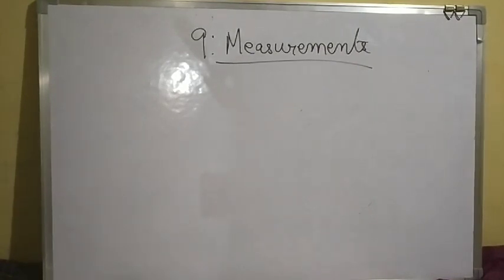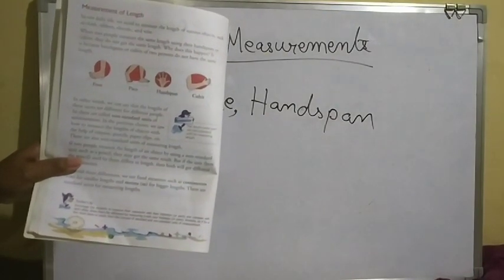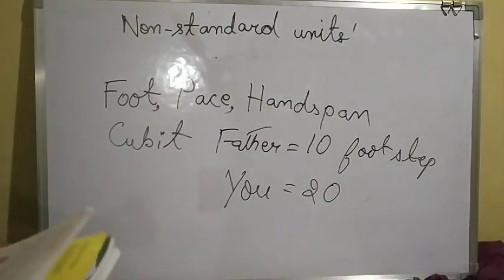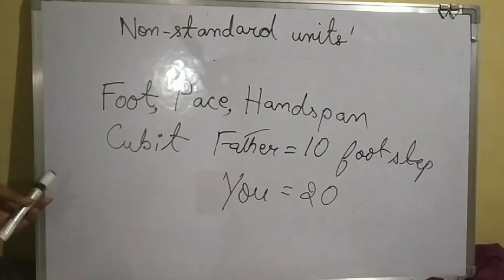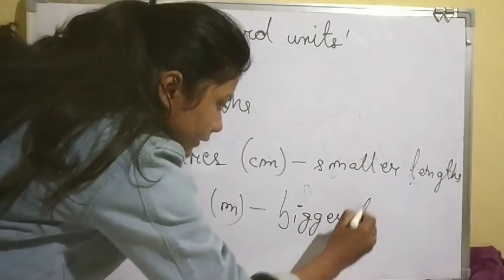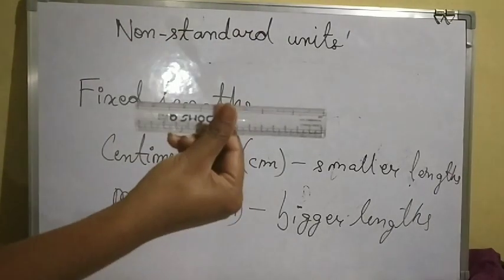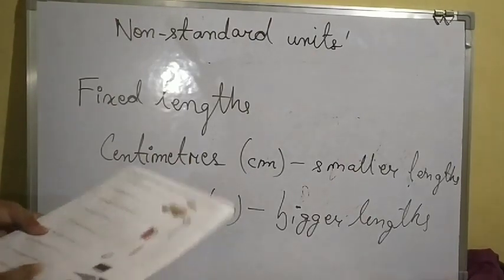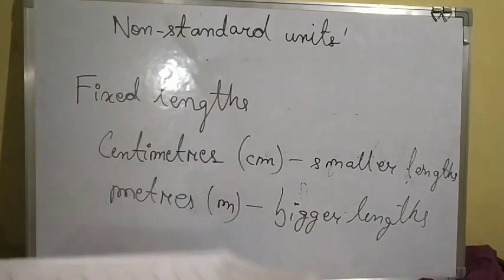Class- 3 || Chapter 9- Measurements || Centimeters and Metres